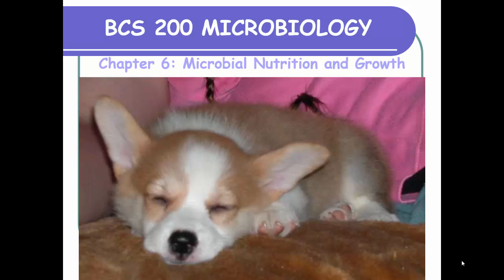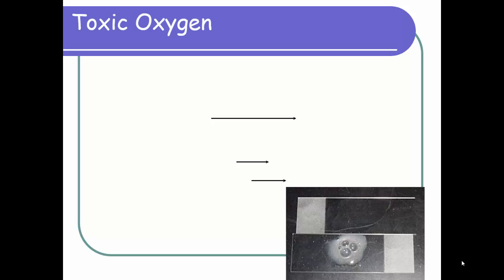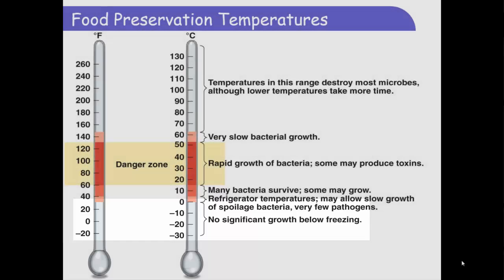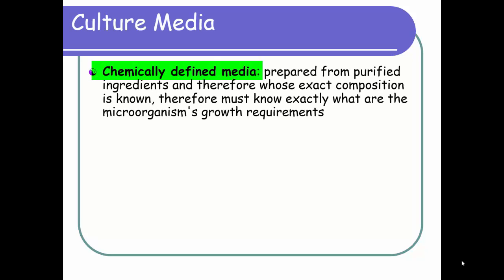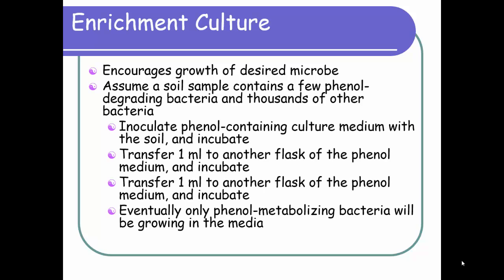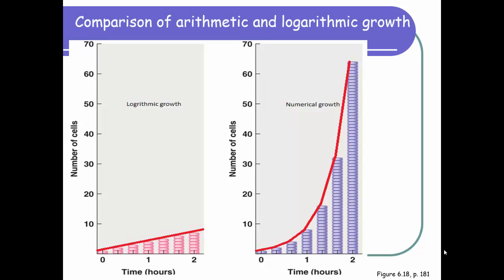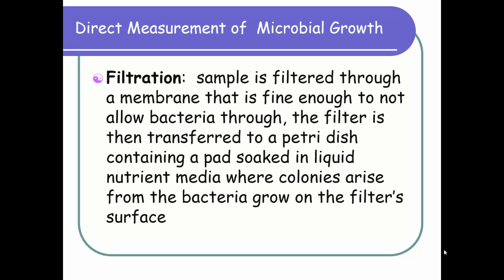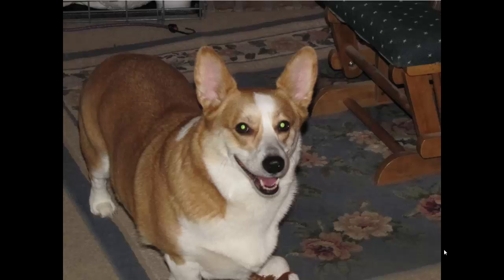Chapter 6 Narrated PP